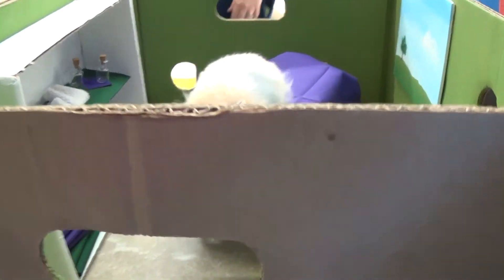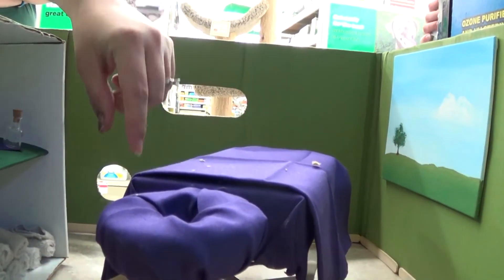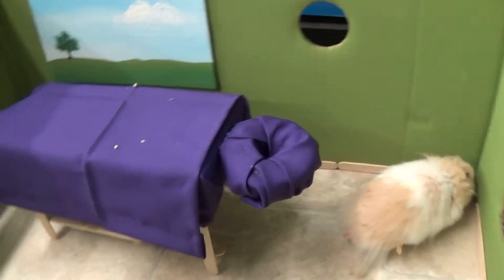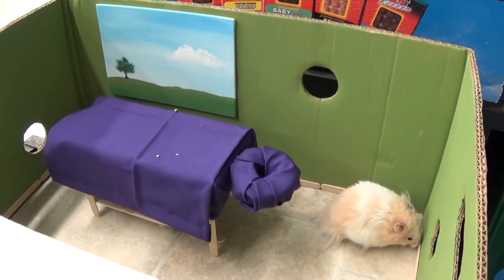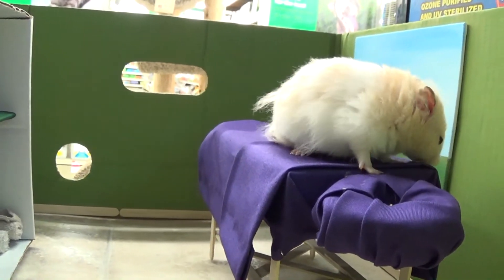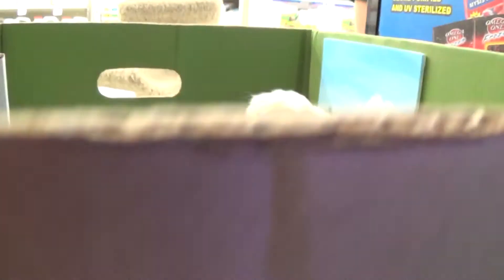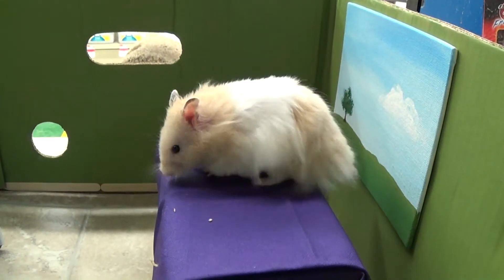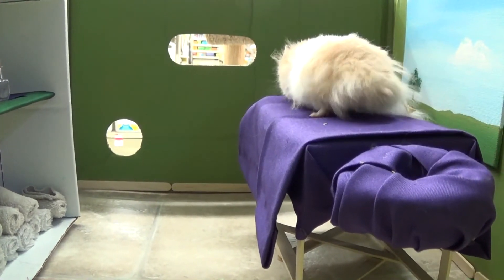Extended Version of GISHWHES 2016 - Item 75 - Team SecondBreakfast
"The tiny kitchen trend is all the rage, but what about tiny bathrooms? Give a full spa experience to a hedgehog, hamster, or mouse... in your tiny spa."

BIG thank you to the nice people at Pet Supplies Plus! :-)

Music taken from "Deep Forest - Spa Music Collection by Musical Spa" by musicalspa